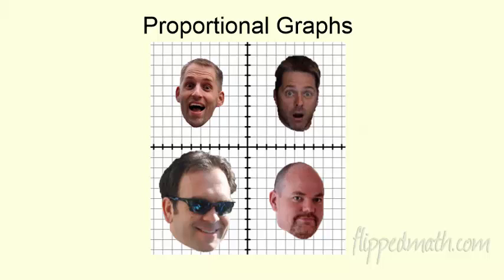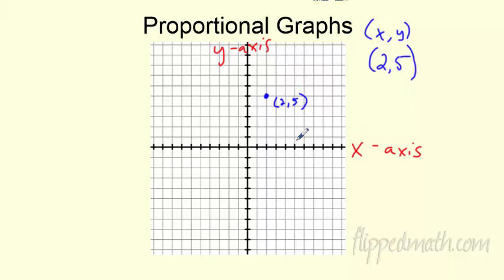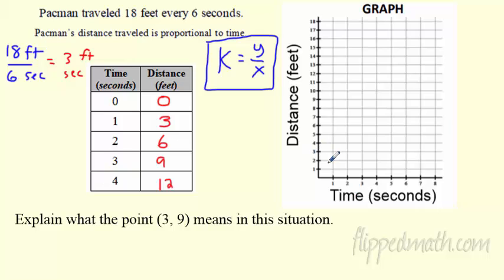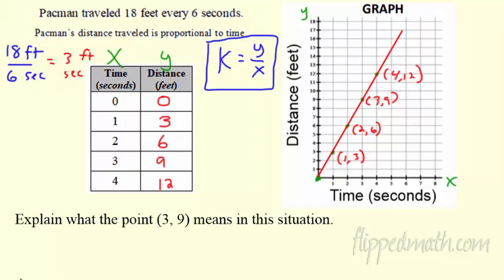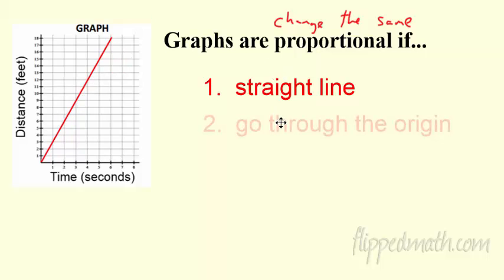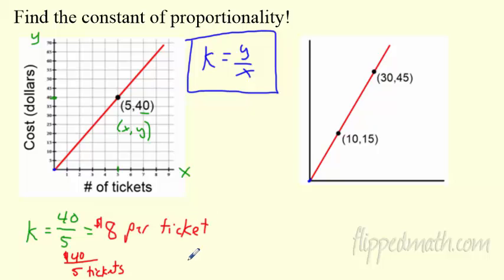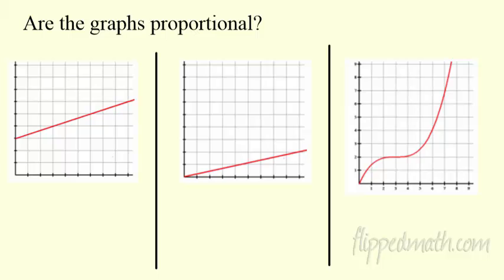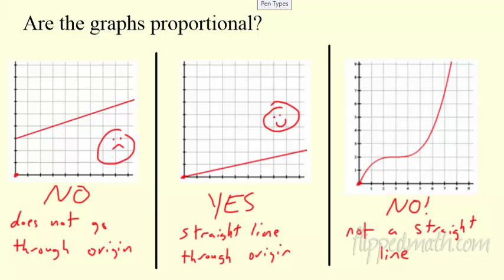Math 7 – 1.3 Proportional Graphs